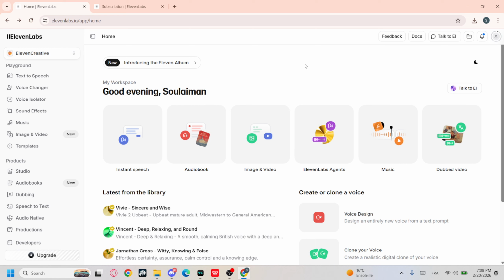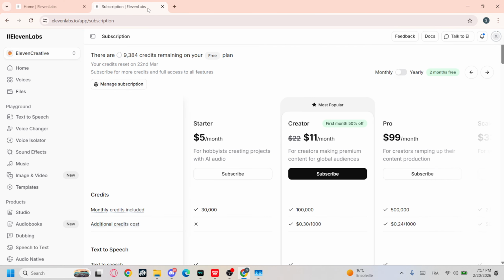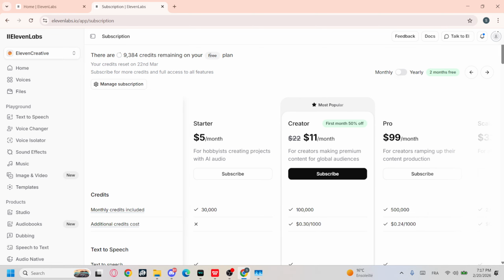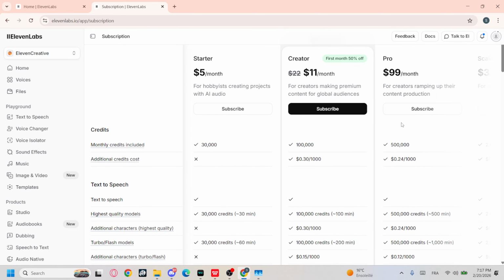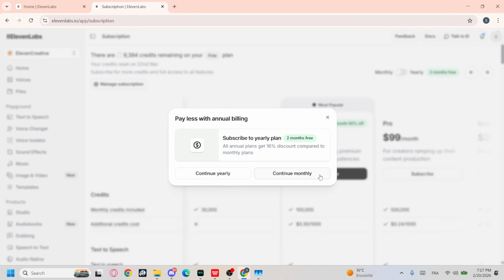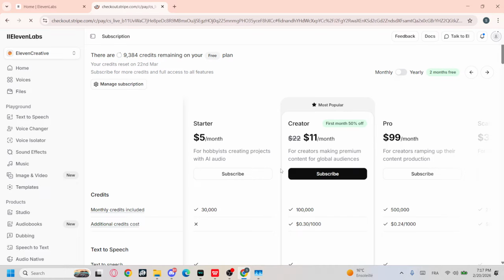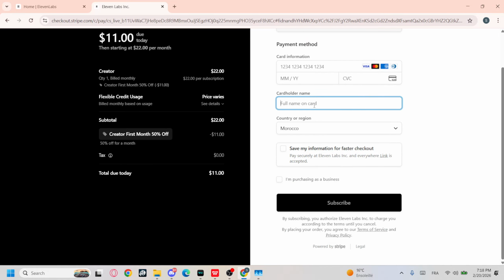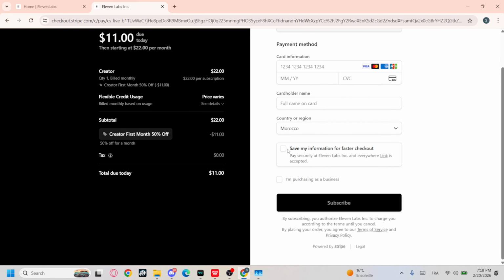How To Upgrade Your ElevenLabs Plan ! Tutorial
Today we talk about upgrade your elevenlabs plan,elevenlabs,eleven labs tutorial,elevenlabs tutorial,how to use elevenlabs